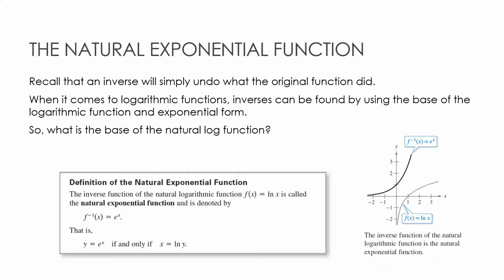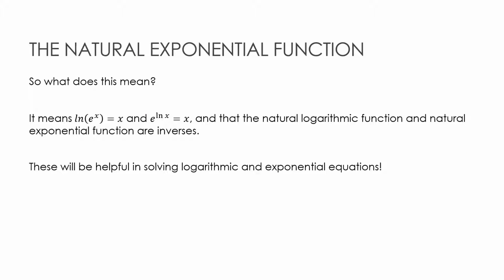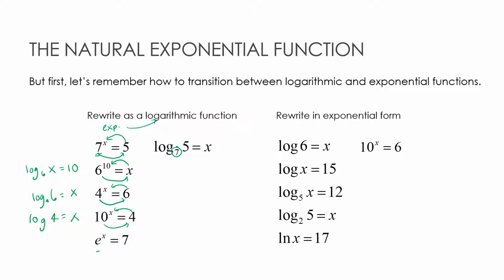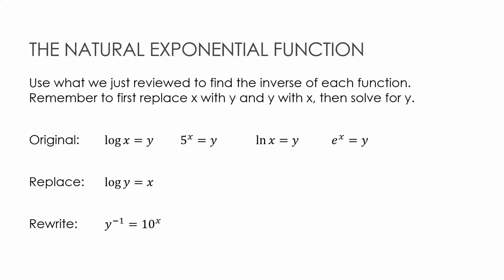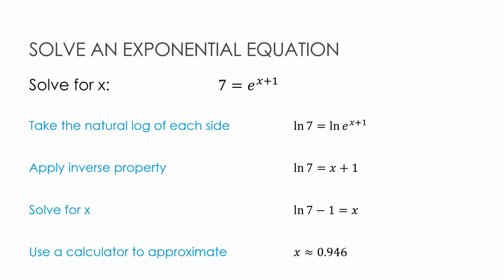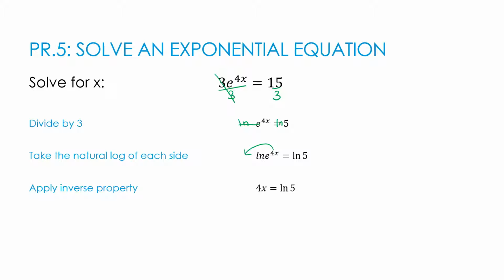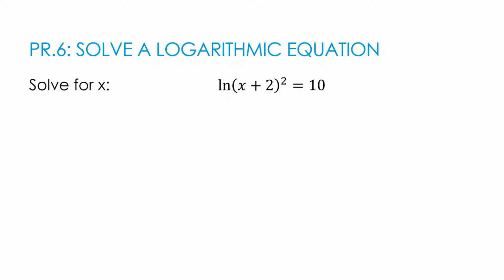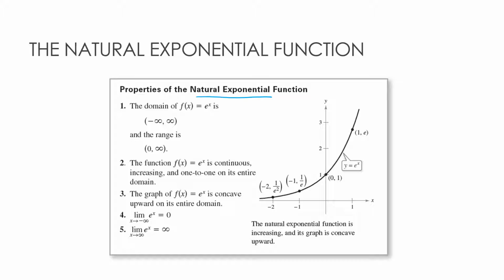Calculus 5.4.1 The Natural Exponential Function